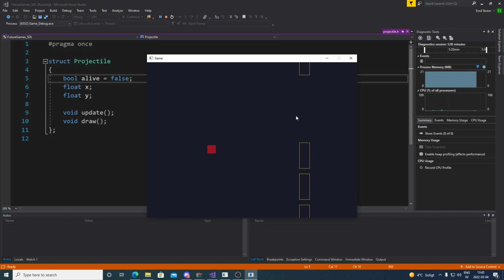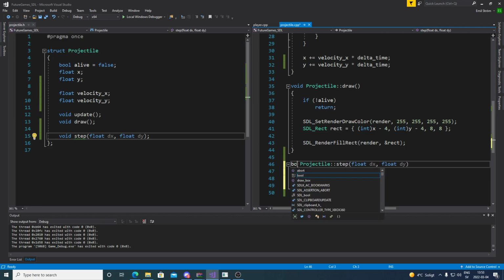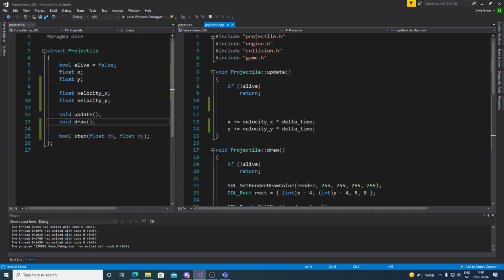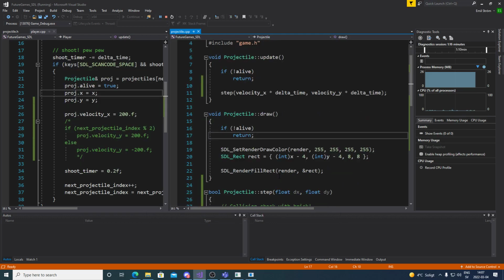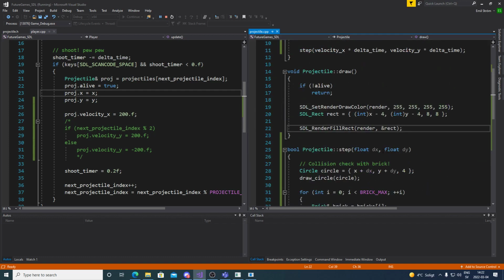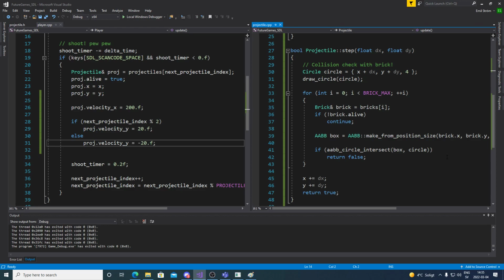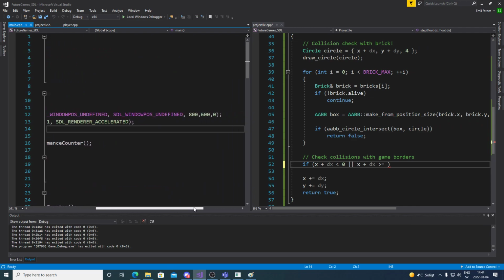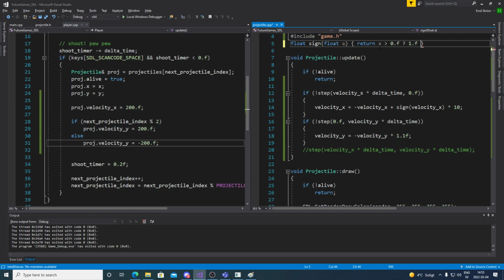[FG21 C++] Bouncy balls